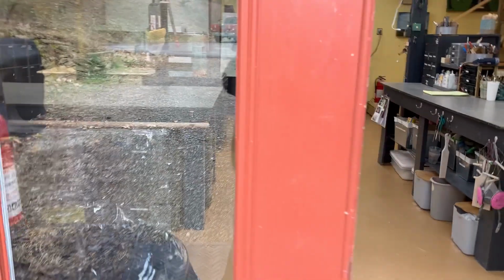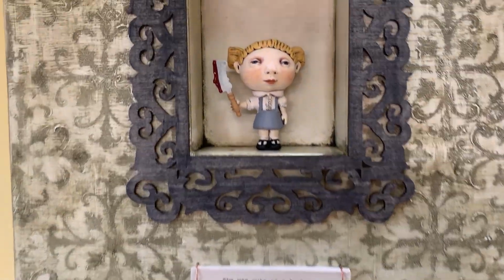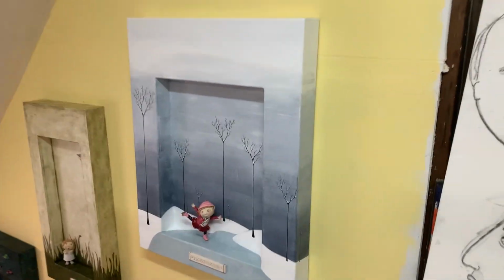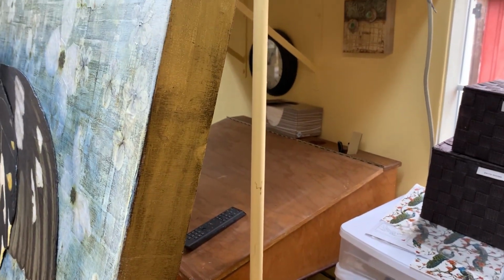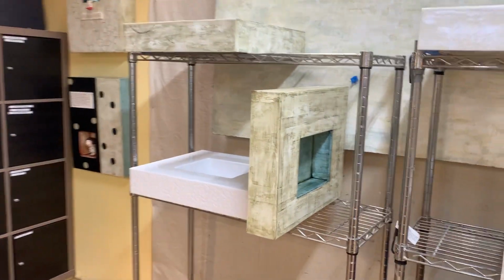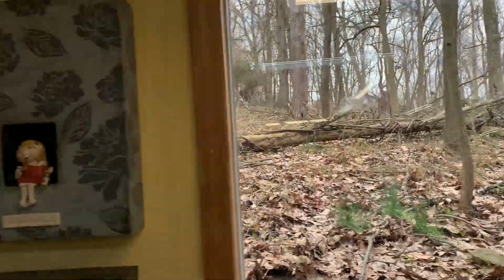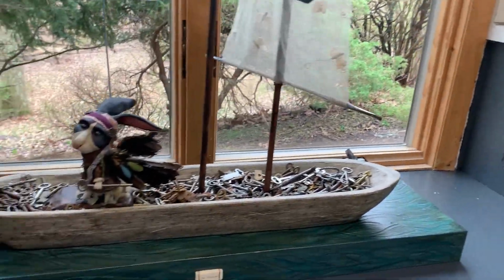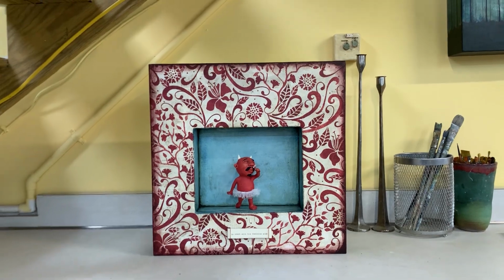Kina Crow takes you on a tour of her studio.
You can find future work by Kina Crow at kinacrow.com

and follow her on instagram @kinacrow